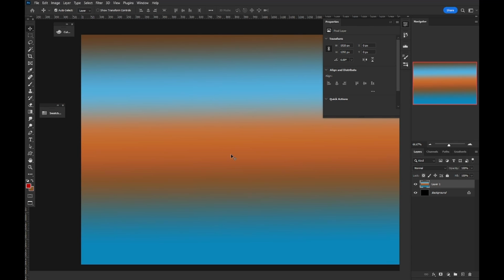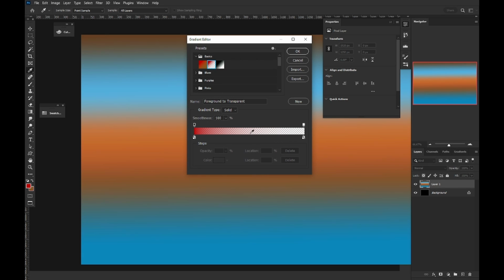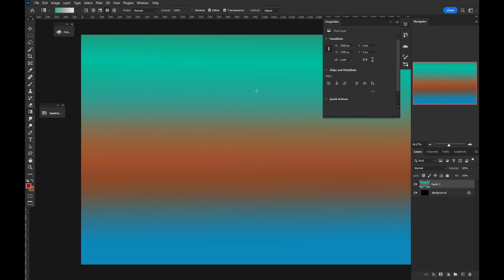Creating Transparent Gradients | Adobe Photoshop Tutorial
Welcome back to 8482 Media, in this video you will learn how to create transparent gradients in Adobe Photoshop.